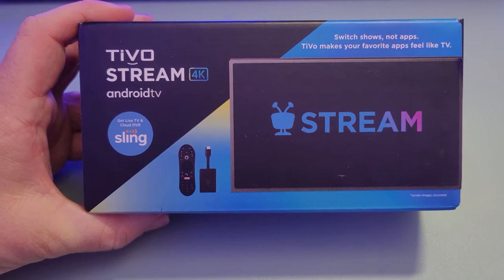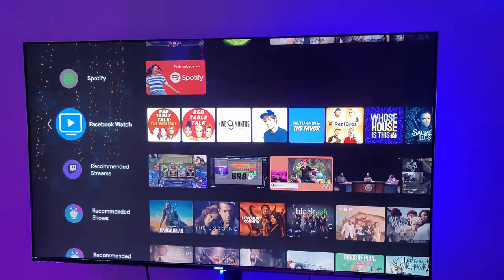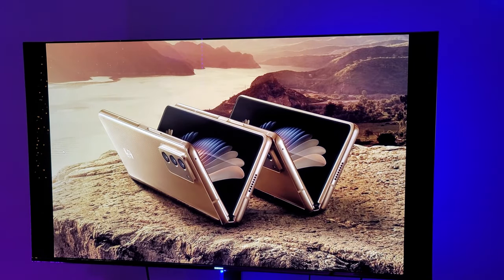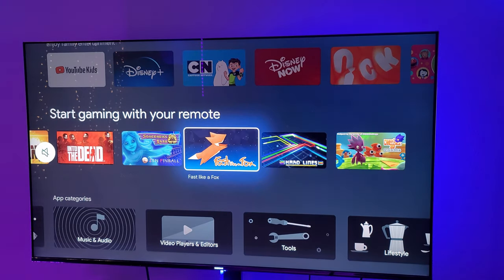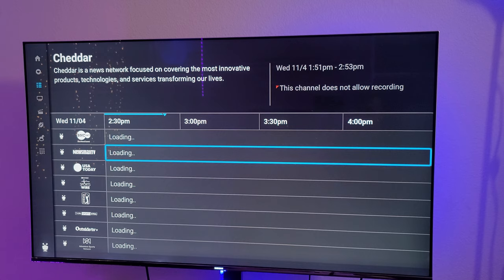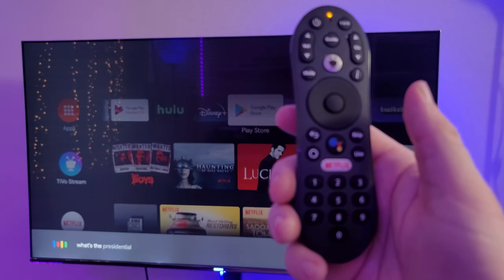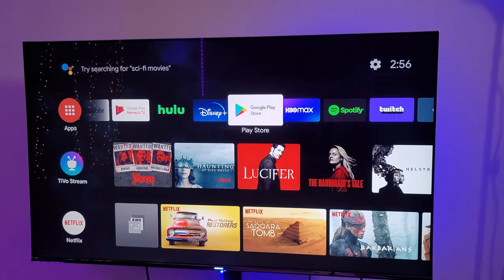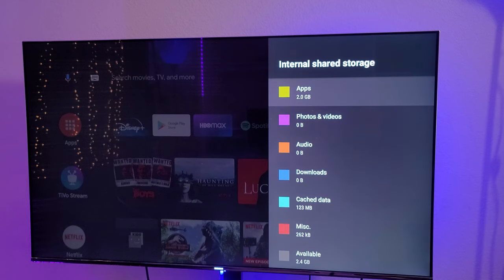Tivo Stream 4K Is It Worth It to Buy?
Tivo Stream 4K